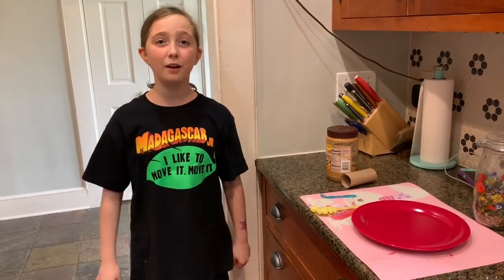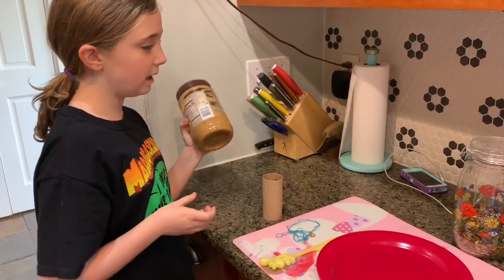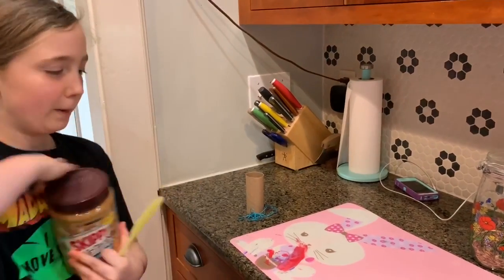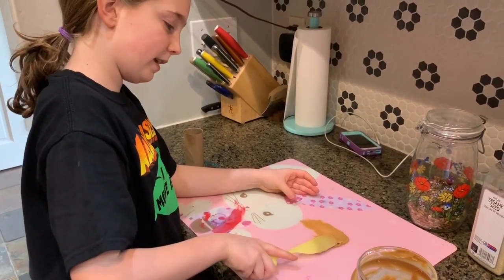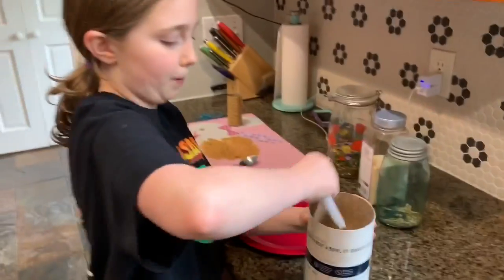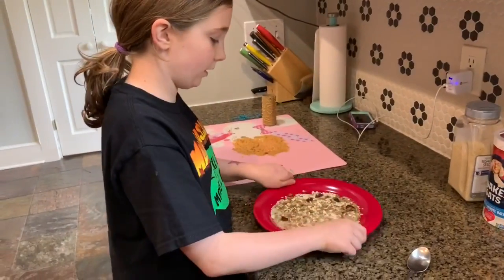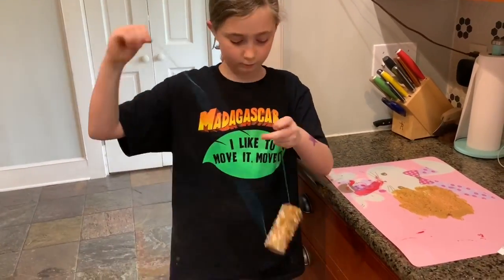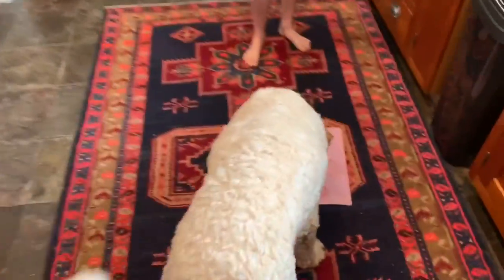Life Lessons from Hollis, Ep. 6 : Bird is the Word 🐦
During this time of social distancing, Hollis offers a daily mini-project for you (both kids and adults) to do in your home.
Today, 3/22/20, she’ll show you how to make a bird feeder from items you likely have at home.